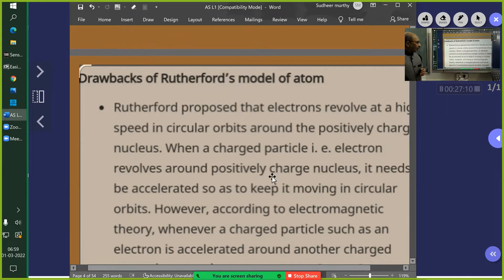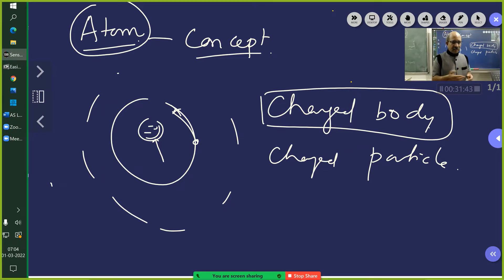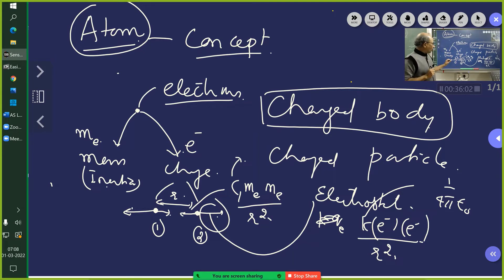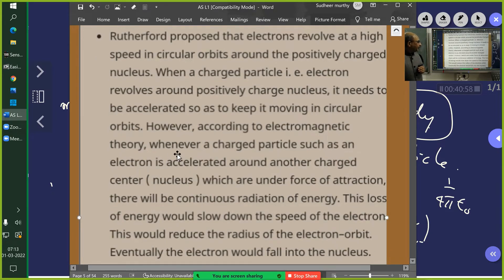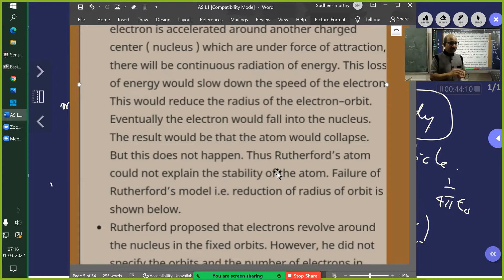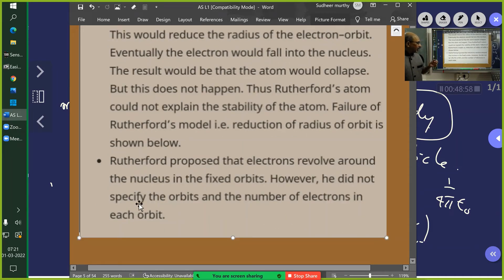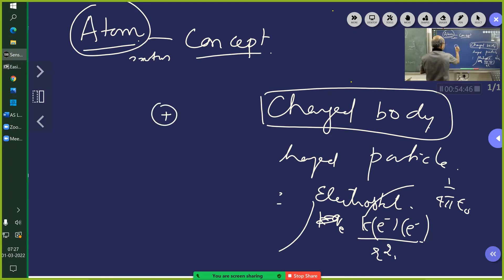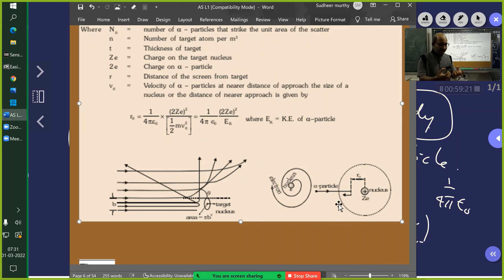L2 I Drawbacks of Rutherford Model | Rutherford scattering formula | JEE Main Advanced | NEET| Board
Drawbacks of Rutherford Model, Rutherford model, Rutherford scattering formula. This is the SECOND lecture of a series of __ lectures on Atomic Structure. This is an abstract from one of the regular offline cum online sessions.
Learn the previous lectures to understand this lecture better.

Drawbacks of Rutherford Model
Rutherford scattering formula
Lecture series in Physics for students of PU / XI who are aspiring to excel in Boards and competitive examinations JEE (Main & Advanced), NEET, KCET.

These are recordings of unedited live teaching sessions. Students can learn the same way they used to learn if the classes were offline.

WhatsApp to 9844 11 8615 will help me teach, coach, train, and counsel students better.

Thanks

Prof. Sudheer Murthy
Qualifications:
1986: B.E. (E& C) Karnataka University
1989: M.Tech. (CEDT), IISc, Bangalore
1990: PGDBA

 Experience & achievements listed at the end

FeatInEdu, an Educational Enterprise, primarily a learning centred Science Institute for Higher Secondary Students, established by Prof. Sudheer Murthy (Master’s degree holder from IISc, with experience of over 30 years in teaching/coaching/training/Academic administration).

Vision: To ensure an appropriate education for a select group of Higher Secondary students who wish to be achievers in the field of science.

Mission:
1. To integrate 'teaching, learning, coaching training & mentoring' happen effectively and efficiently, for a select set of IX, X, XI, XII, PU students, who aspire to be achievers in the competitive examinations like KVPY, NEET, JEE-Mains, JEE-Advanced & CET.

2. To initiate a process to provide fruitful online cum offline curriculum, designed and executed by me, Prof. Sudheer Murthy, to ensure efficient and effective conversion of the available time into knowledge and skills, that are necessary to excel in competitive examinations like JEE-Mains, JEE-Advanced, NEET, CET and the Boards.

3. To assimilate, build and use appropriate learning supports.
Objectives:

1. To develop and enhance the necessary Cognitive and Non-Cognitive skills in the students to excel in all formats of science examinations.

2. Adopt student-centred learning methodology in the regular curriculum.

3. To enable students to create more knowledge and skills.

4. To coach and train students, to assimilate and format information, so that it can be easily converted to knowledge, with appropriate efforts.

5. To enable students of XI/XII (PU I & II) to confidently solve various types of questions that appear in exams like NEET, JEE-Main, JEE-Advanced & CET.

6. To inculcate qualities that make them worthy citizens of India, who will constantly endure excelling scientifically.

                             Experience & achievements of Prof. Sudheer Murthy:
1986 – 1990: Assistant Manager at Integrated Process Automation, Bangalore

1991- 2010: Assistant Professor, Dept. of E&C, BVB College of Engineering and Technology, Hubli

2004: Established FEAT Educational Services (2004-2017), a franchisee of BASE Bangalore.       Primarily conducted Foundation courses in Science and Mathematics for Std. VIII, IX & X.

2008: Students of Hubli-Dharwad were coached and trained by experts from Bangalore (exclusively for students of FEAT Educational Services) using state of the art Technology during 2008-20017)

2010 – 2015: Partnered Chinmaya school & college. Chinmaya college declared best college in north Karnataka.

2015: Established Jnanada Integrated PU Science College, Hubli

2017: Established BASE PU College, Hubli.

2021: Established Online and offline educational institute FeatInEdu with state of the art technology. I am currently engaged in conducting Online classes. I have my own YouTube channel ‘FeatInEdu’.  Free lessons in Physics for PU students.

30 years in teaching/coaching/training/Academic administration.
I have taught Physics, coached, trained and counselled students of Std. VIII, IX, X, PU. Many of these students have excelled in competitive examinations like KVPY, NEET, JEE-Main, JEE-Advanced & CET

Specialities: Inculcates Science, Scientific methodologies, basic human values, and Physics in the Higher Secondary students’ life.